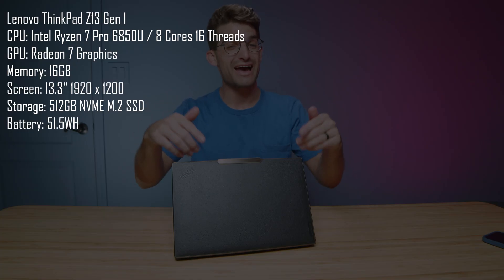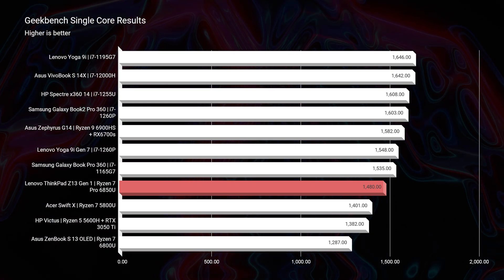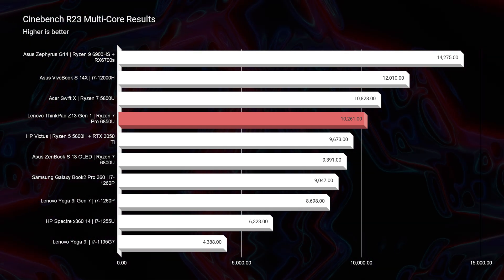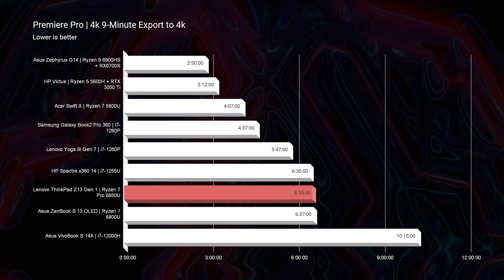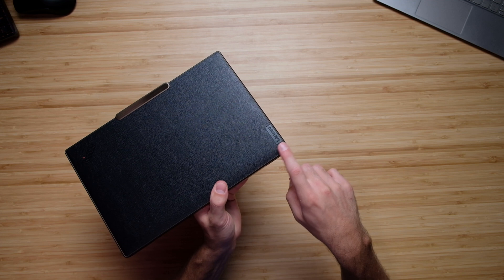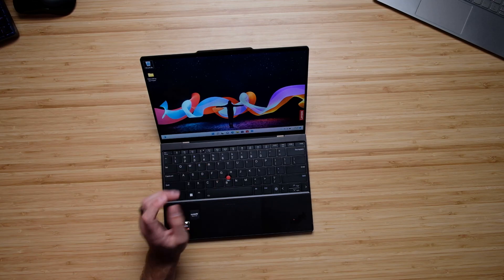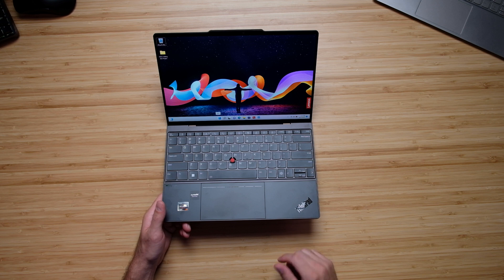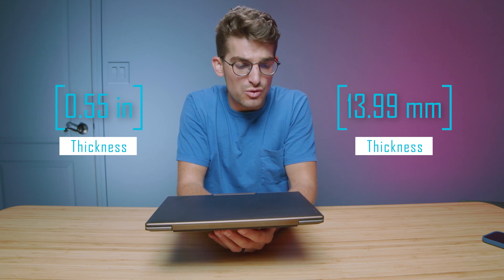Longest Battery Life I've Ever Tested 🔋 Lenovo ThinkPad Z13 Gen 1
The Lenovo ThinkPad Z13 Gen 1 is the best business laptop that I've reviewed this year! It has great performance and incredible battery life! Oh, and it looks fantastic.

💻 Lenovo ThinkPad Z13 Gen 1 - Commission Earned )

This laptop looks great and has a lot of performance for photographers, graphic designers, digital artists, and 4k video editors.

0:00 - Lenovo ThinkPad Z13 Gen 1 Initial Thoughts
0:48 - The battery life is unreal!
1:33 - Geekbench Single Core & Multi-Core
2:07 - Cinebench R23 Single Core & Multi-Core
3:15 - Photoshop Benchmark
3:35 - Premiere Pro Export Times
4:44 - Build Quality Assessment
5:28 - I/O Ports
6:24 - Opening the Lid & Screen Flex
6:33 - Taking a look at the keyboard & trackpad
7:26 - Speaker Audio Sample
7:44 - Webcam
8:06 - Keyboard & Trackpad Audio Sample
8:23 - Screen Brightness, Color Accuracy, and Color Gamut Range
9:12 - Weight & Thickness
9:23 - Should you buy the Lenovo ThinkPad Z13 Gen 1